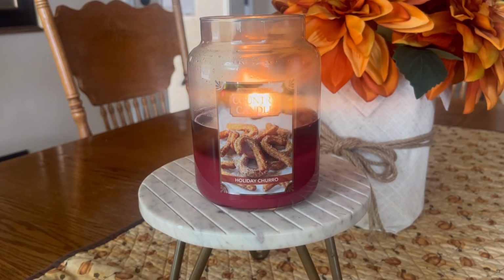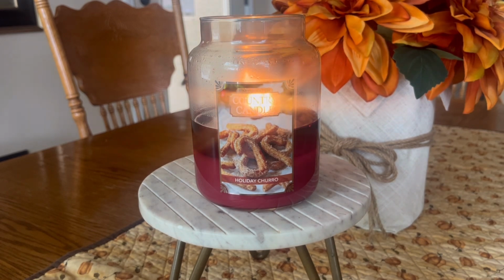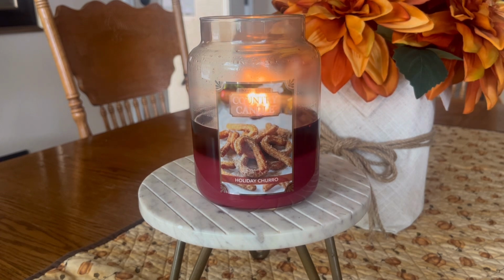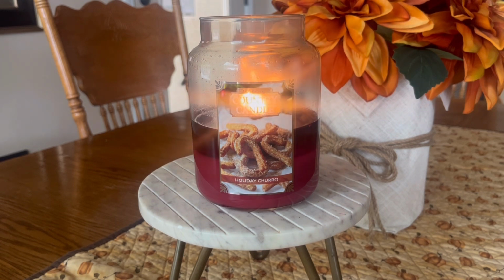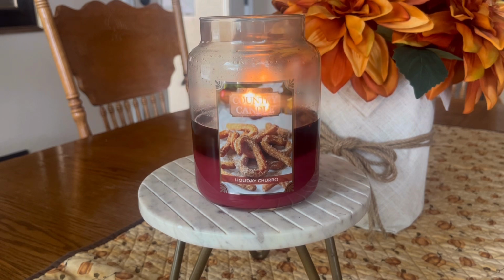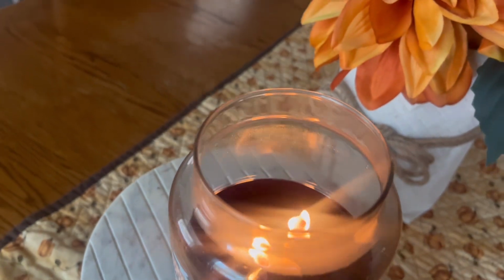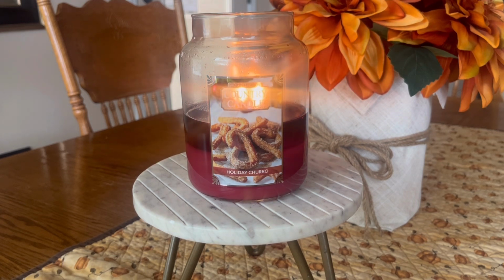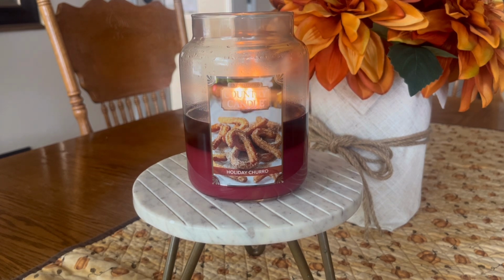COUNTRY CANDLE Holiday Churro Post Burn Review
KRINGLE CANDLE
KATIE15 will save you 15% on your order

Holiday Churro Fragrance Notes
T: Cinnamon Sugar
M: Donut, Spice
B: Vanilla

Pour Date: 9/6/2024

My home is an 1800 square foot, single story house that was built in 2004. It is a typical, early 2000's American style home with an open concept living room and kitchen with more closed concept bedrooms. The ceiling height in the living room is approximately 20 feet high and it is the largest room in the house. The bedroom and kitchen ceiling height is approximately 9 feet.

I reside in Arizona, which is a hot and dry climate (most of the time). Winters are considered mild in comparison to other parts of the northern U.S. I am currently running my air conditioning and ceiling fans around the clock and will likely be doing so until early October.

Please take all of these factors into account when you hear my opinion about how well a candle performs in the area of strength and throw.